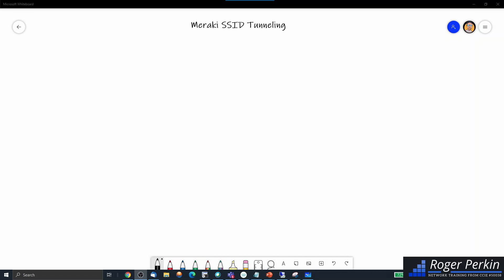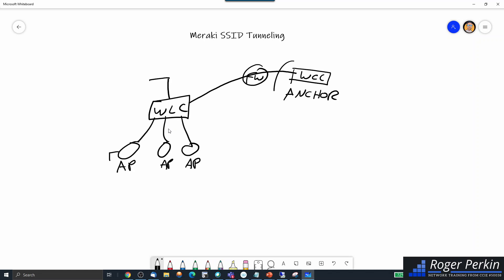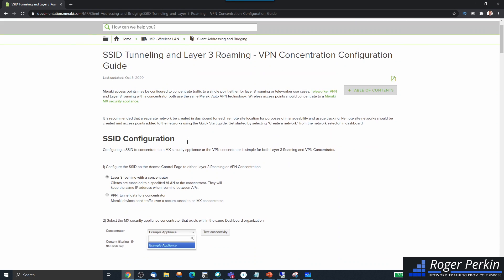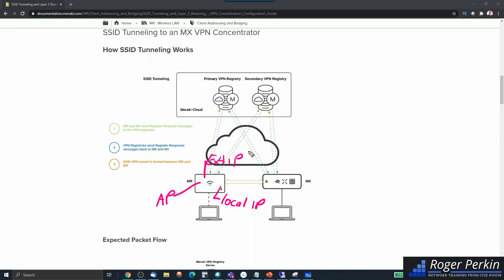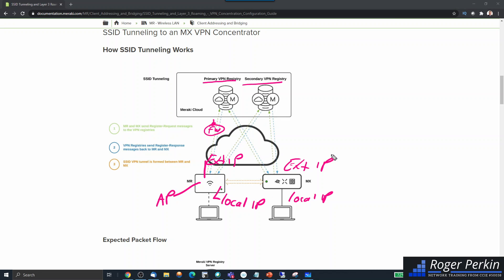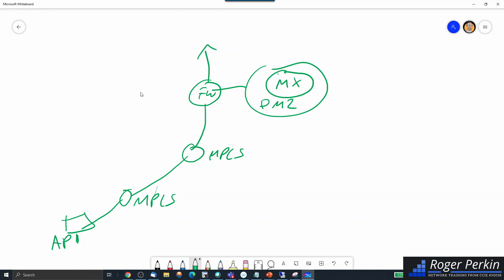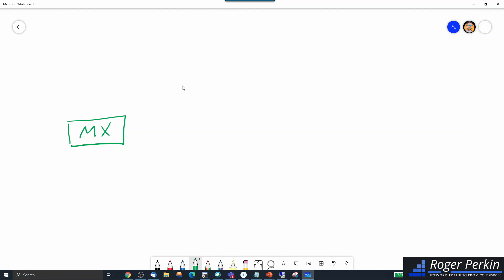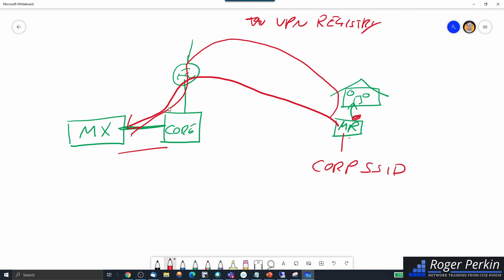Meraki SSID Tunneling - High Level Overiew in 5 minutes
In this Meraki SSID Tunneling high level overview I go to the whiteboard and explain the high level concepts of how a Meraki MR Access point creates a tunnel to an MX Device